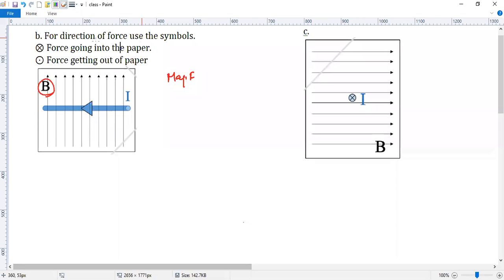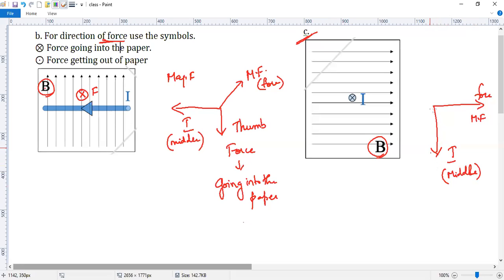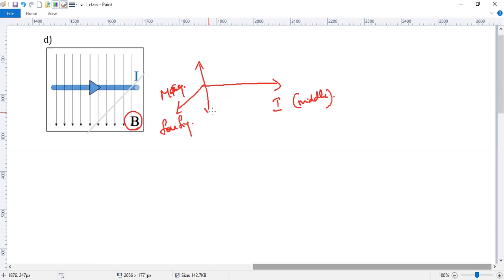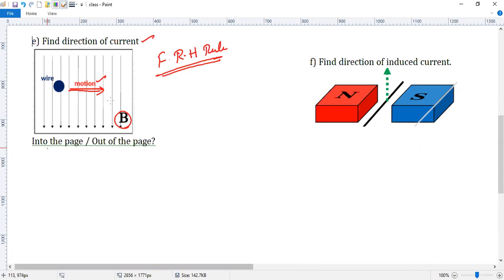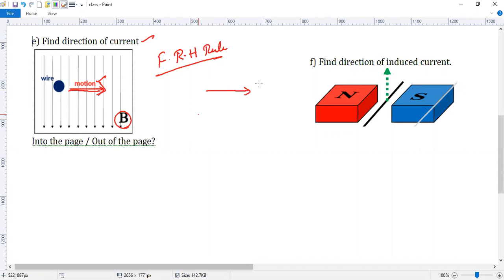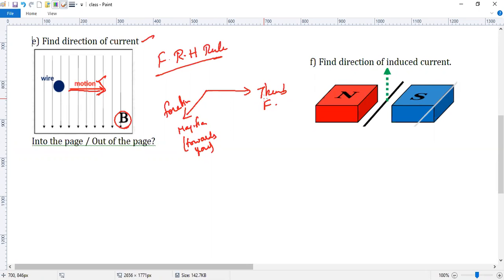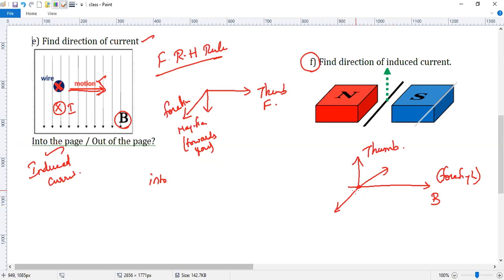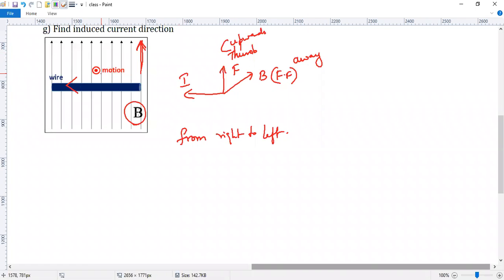CBSE X - Magnetic Effects of current - Problems related to Flemings left and right hand rule -TestP2